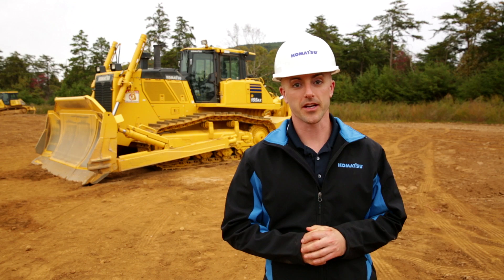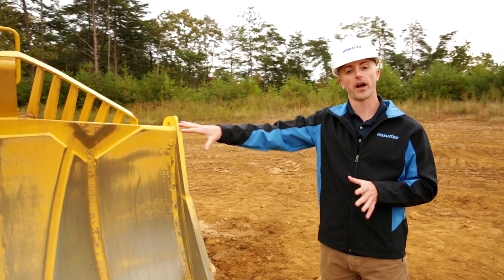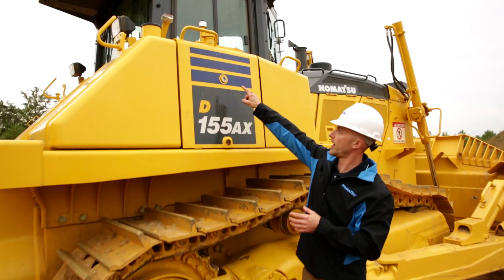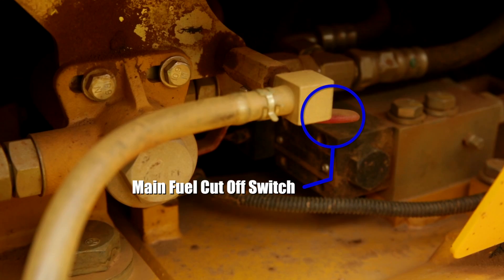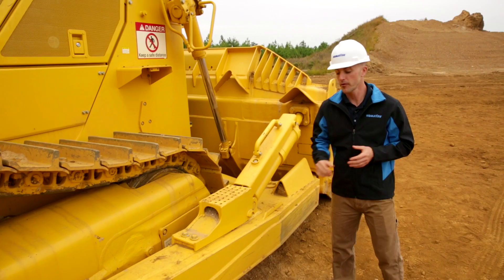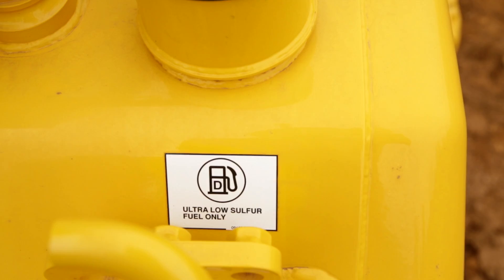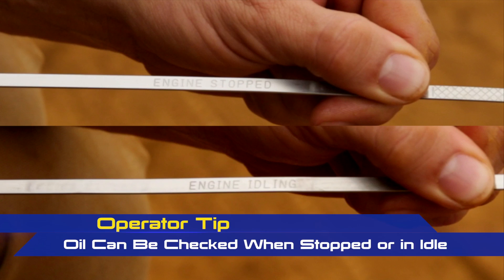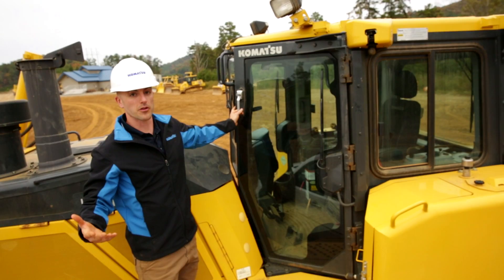Komatsu D155AX-8 dozer - pre-operation inspection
The new Tier 4 Final D155AX-8 dozer incorporates well-proven Komatsu engine emissions technology that does not interfere with daily operation.

Class-leading engine horsepower, large capacity Sigmadozer blade and automatic lockup torque converter efficiently move massive amounts of material while using less fuel than prior model. The operator cab is loaded with features to help maintain operator comfort during the work day.